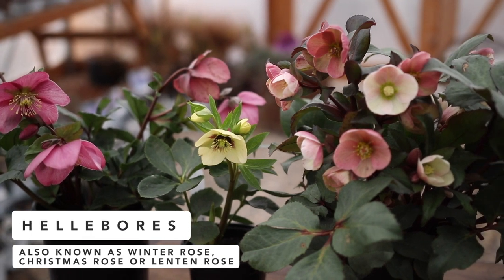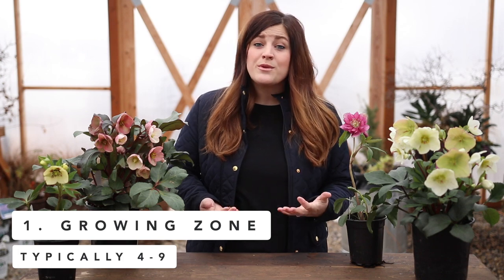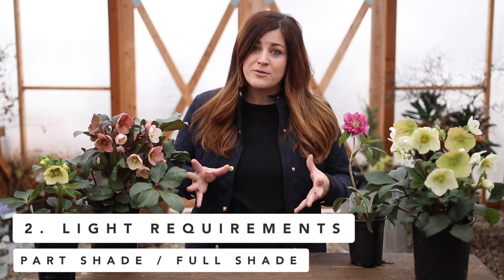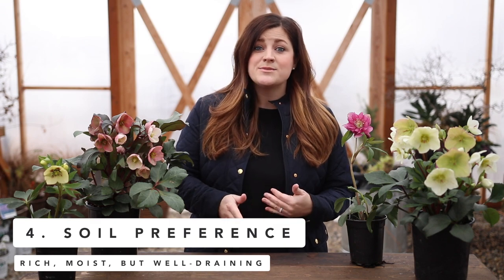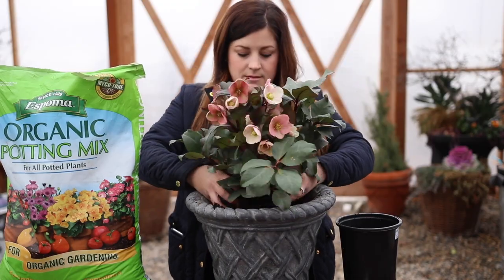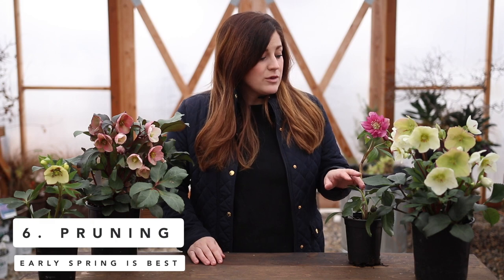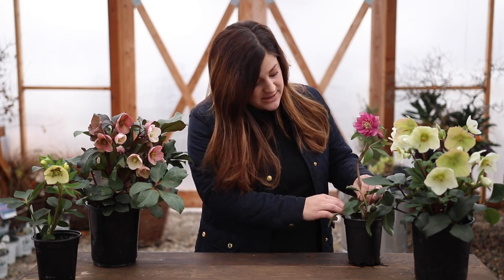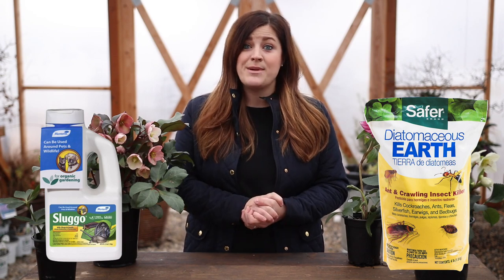Hellebore Care Guide // Garden Answer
🌿LINKS🌿
Garden Lime
Organic Potting Mix
Diatomaceous Earth

🌿MAILING ADDRESS🌿
Garden Answer
580 S Oregon St